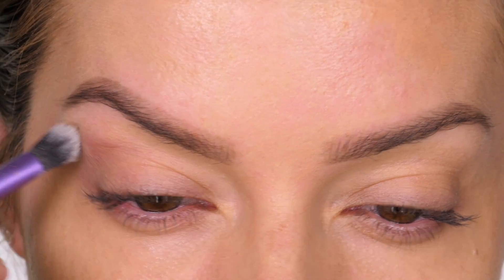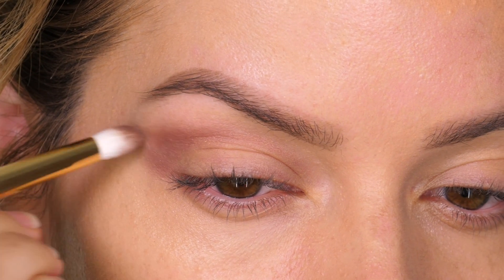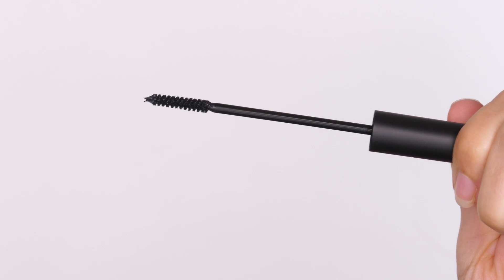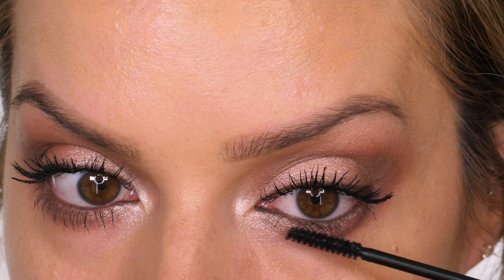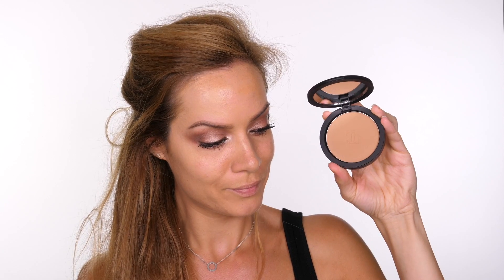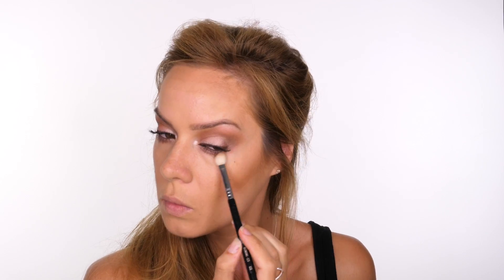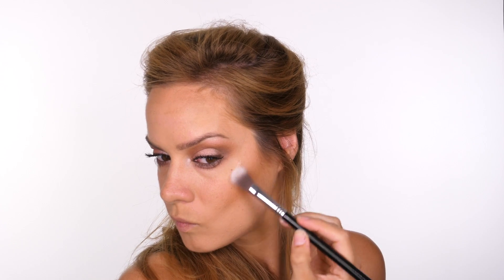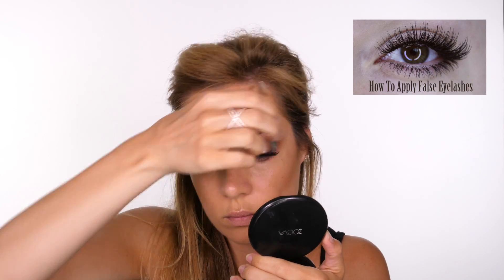JLo x Inglot Makeup Tutorial | Shonagh Scott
I recently received the new JLo x Inglot makeup collection and I just had to create a tutorial using the products!! If you love a beaming highlight then you MUST get your hands on the one from this collection.

This is my YouTube channel. Here I will show you how I create a variety of makeup styles using different media & techniques, from creative Halloween makeup looks to beautiful flawless makeup for all occasions.

Inglot X Jlo Boogie Down Bronzer
UK:

Inglot X Jlo Livin' The Highlight Illuminator
UK:

Inglot X JLO Lip Gloss - Goldilips
UK:

Besame Lipstick
UK: